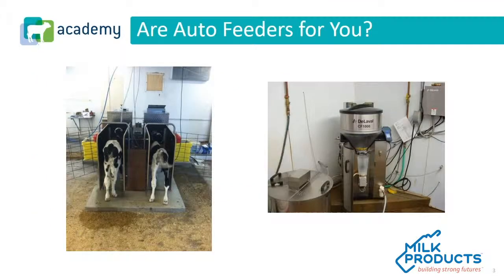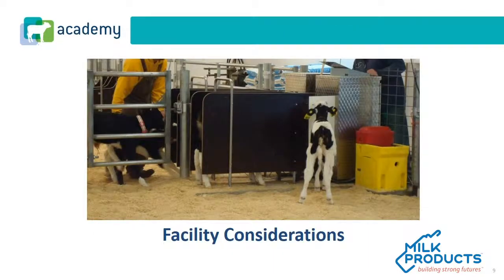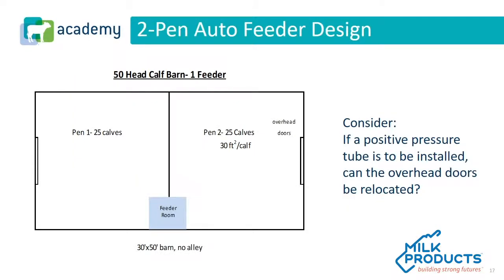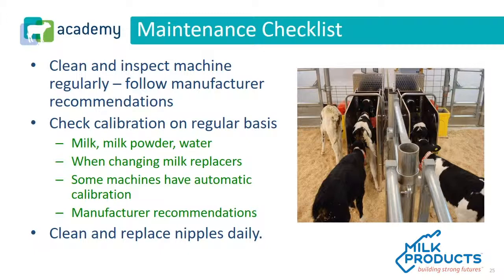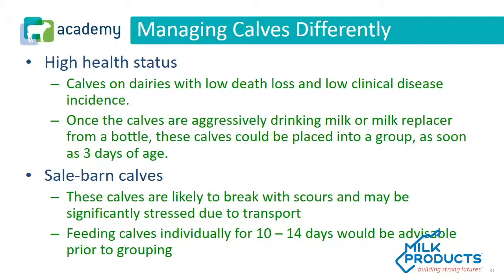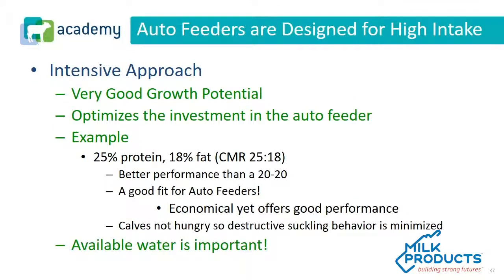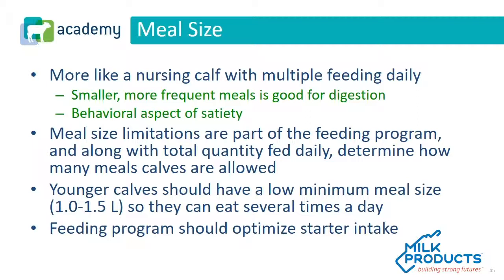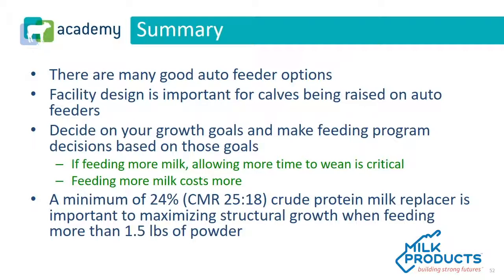Automatic Calf Feeders 201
Automatic calf feeders are complex. This expanded automatic calf feeders video is designed to help you decide if auto calf feeders are right for you, your calves and your farm.

We’ll look at the advantages of using an automatic calf feeder, model options and features, and discuss dairy calf management practices to set you and your calves up for success.

Questions answered include:
What are the advantages of using an automatic calf feeder?
What are some of the automatic calf feeder model options?
How do I maintain an auto calf feeder?
What dairy calf management practices should I consider implementing?